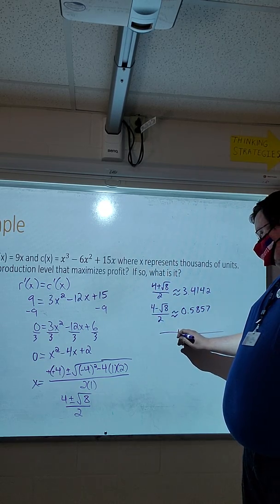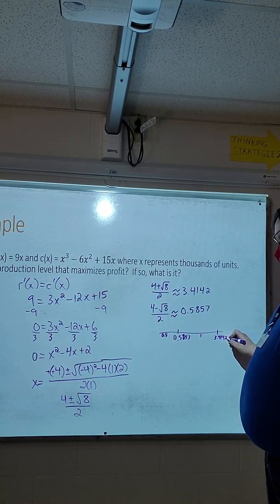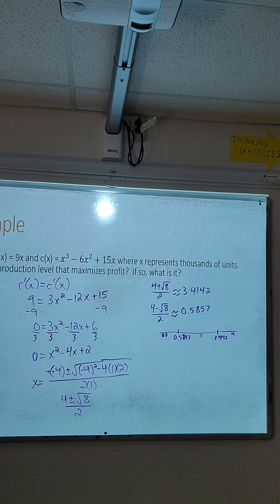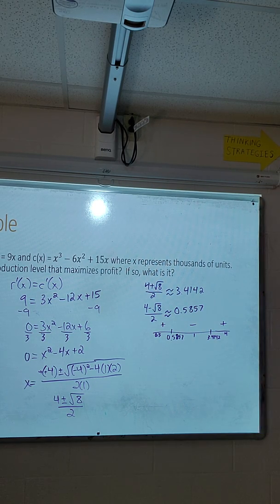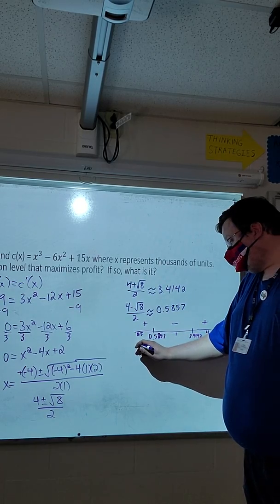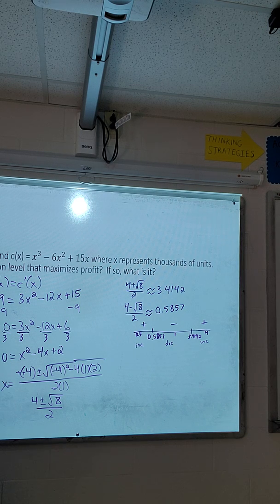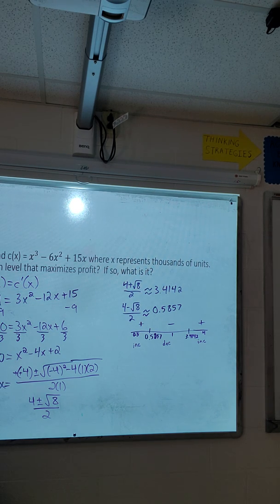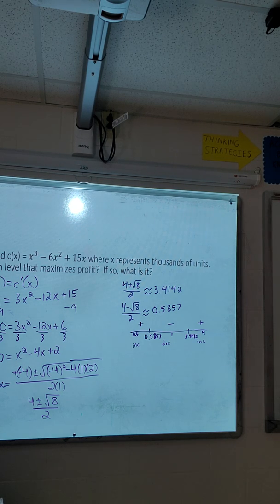Section 5.4 - Modeling and Optimization Part 4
This is the final part of my lesson on optimization.